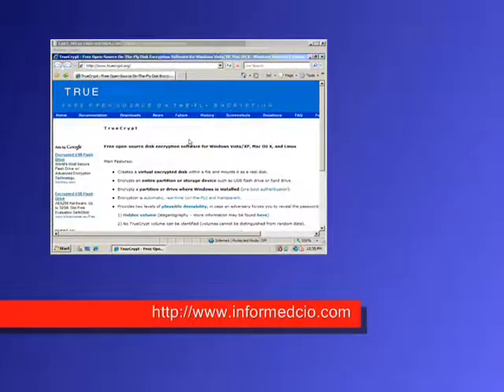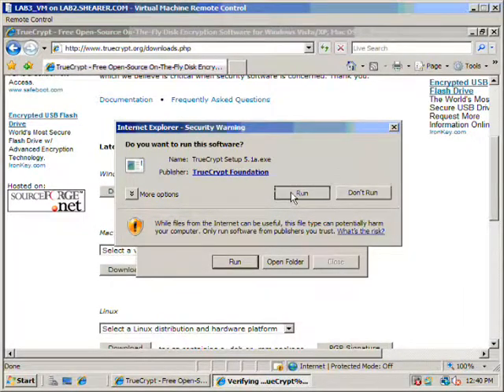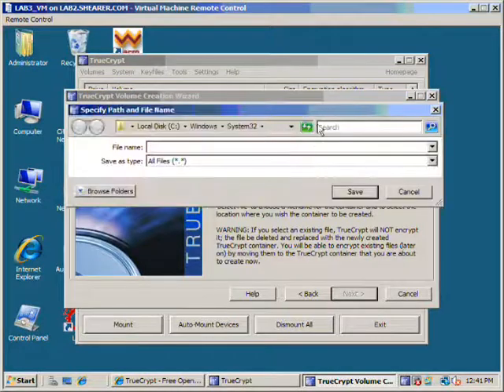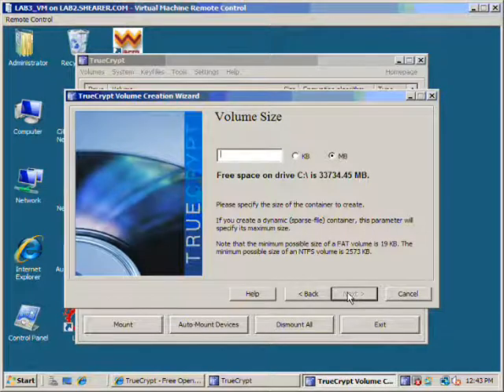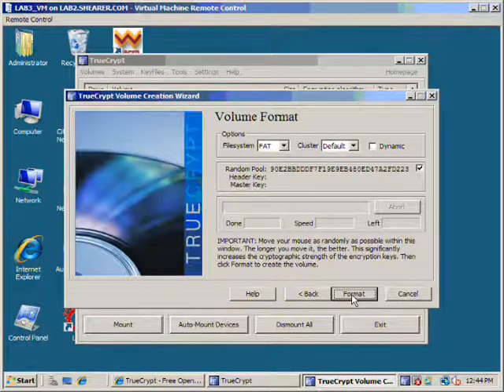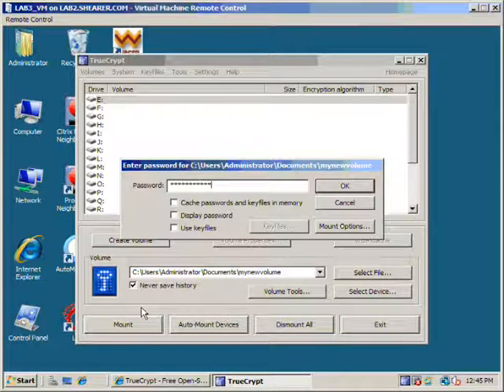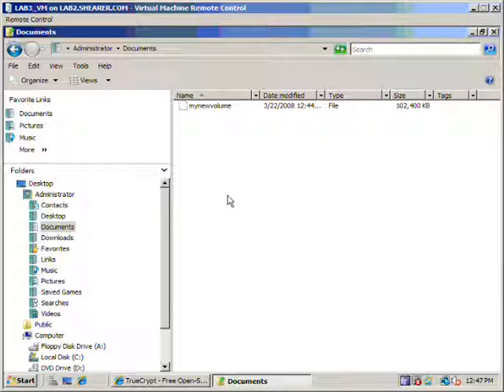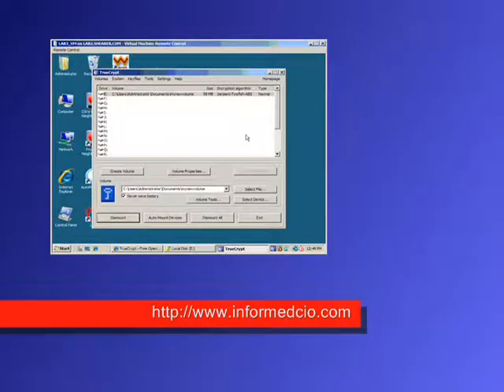Data Encryption for Windows: TrueCrypt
This video demos TrueCrypt running on Windows 2008 Standard Edt.